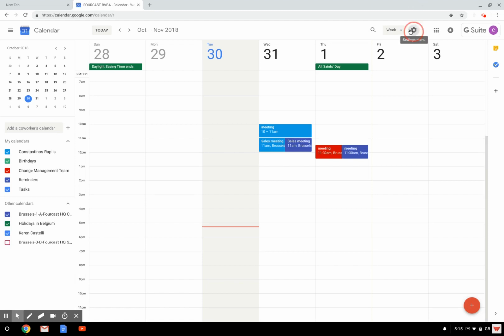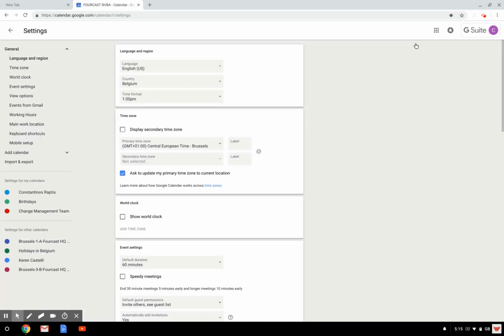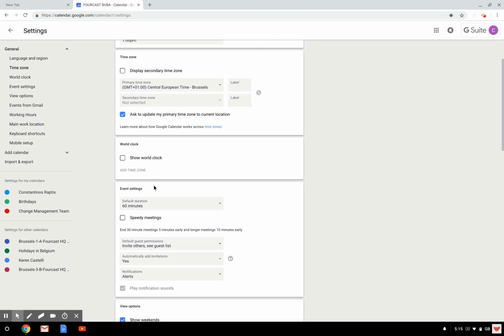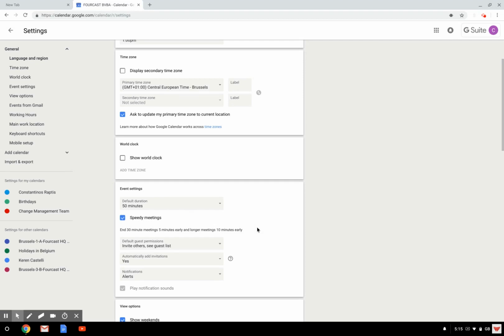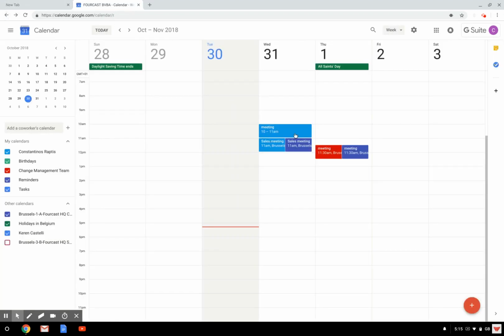Speedy meetings in Google Calendar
In this tutorial we will show you how to set up speedy meetings. Why are these speedy meetings useful? Learn how to change the settings of Google Calendar to adapt the length of speedy meetings.